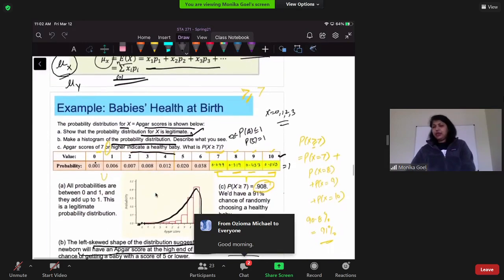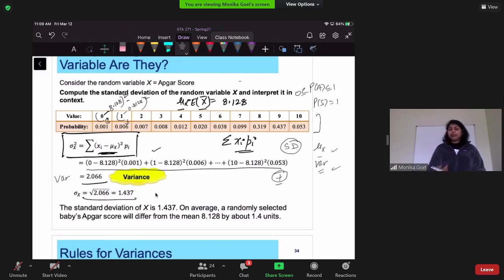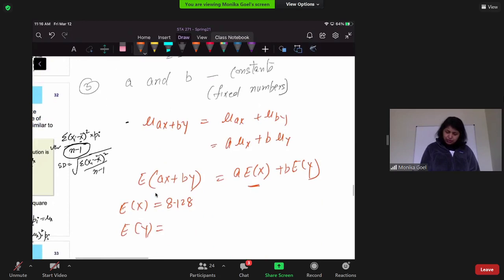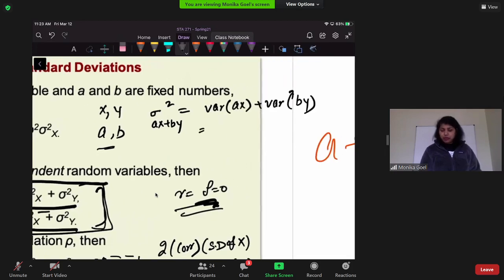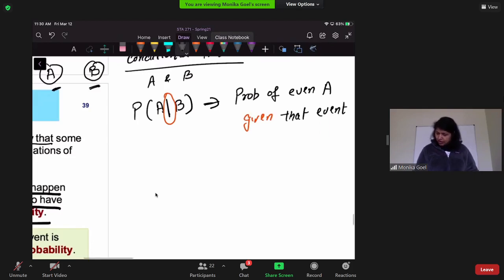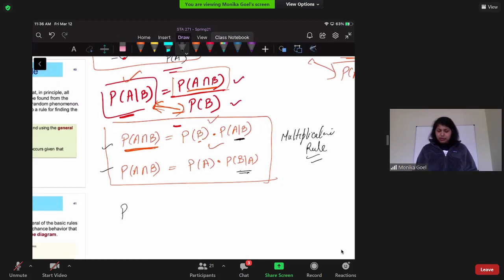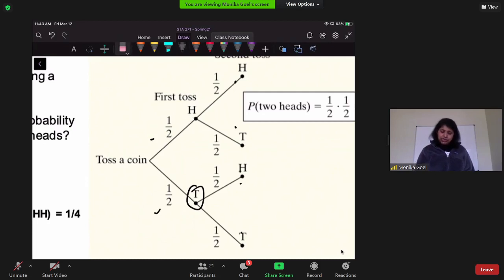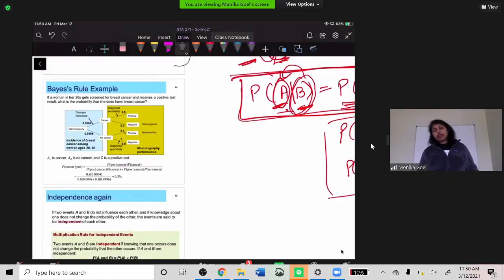stats zoom 3/12